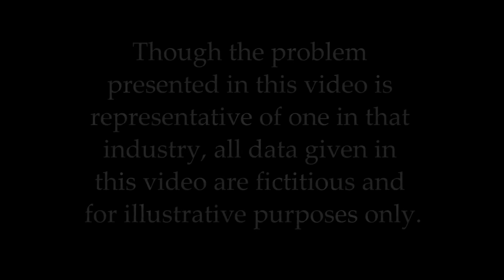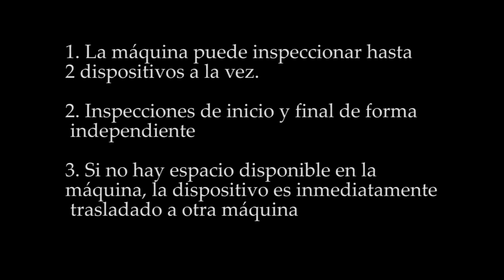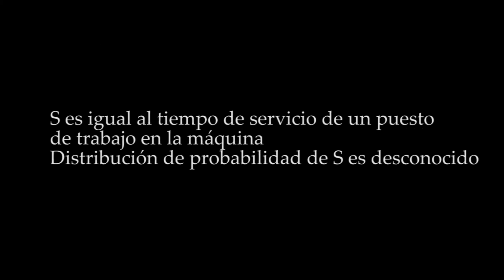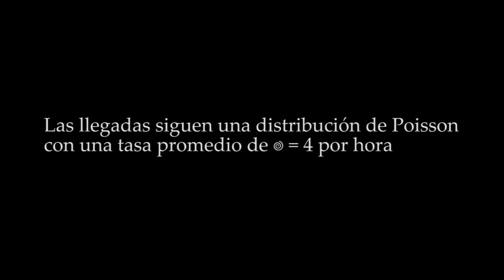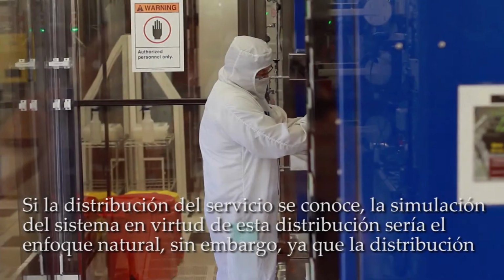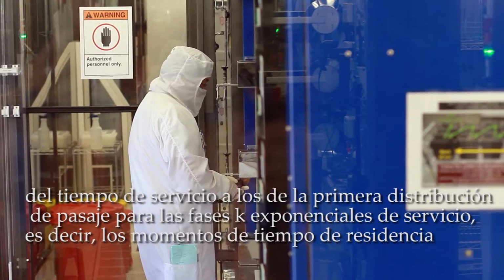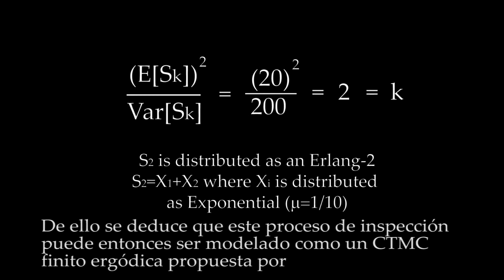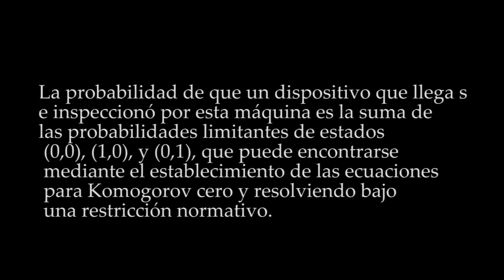xfab 1 translation